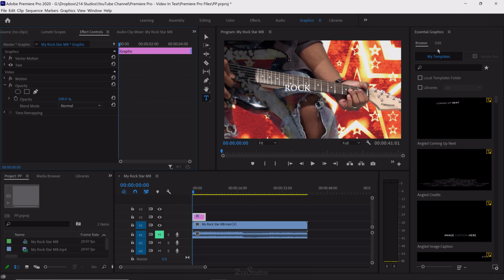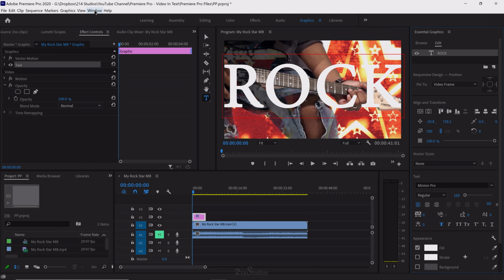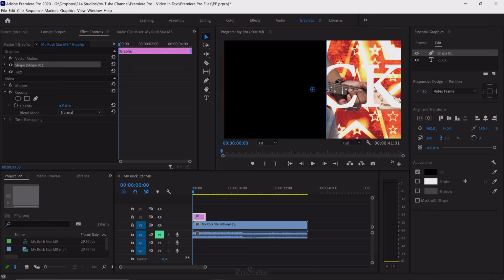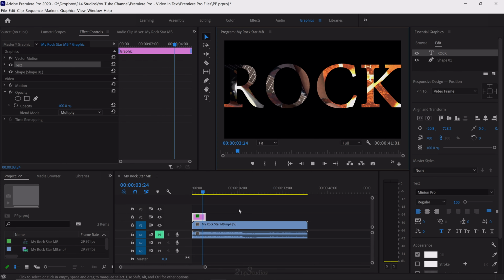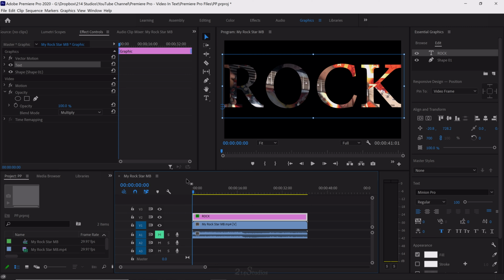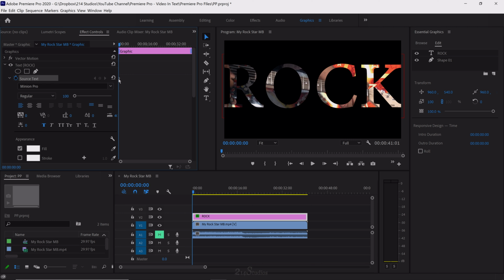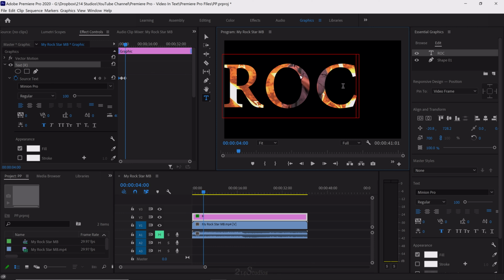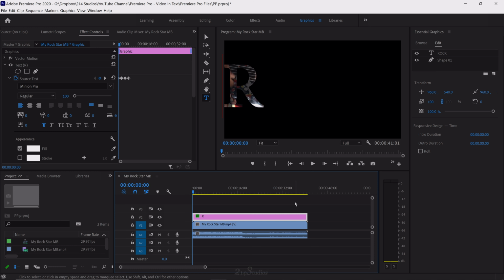Add Video In Text - Adobe Premiere Pro CC